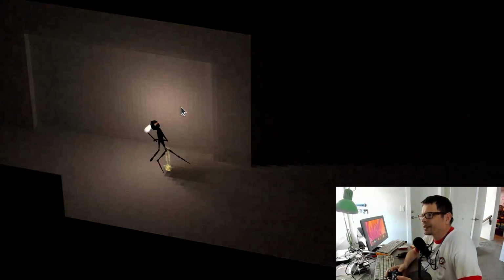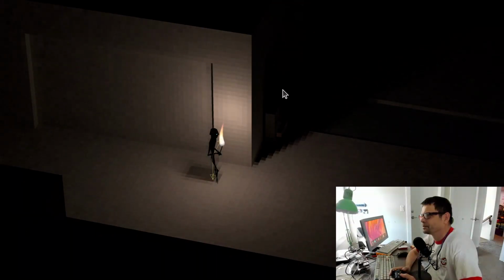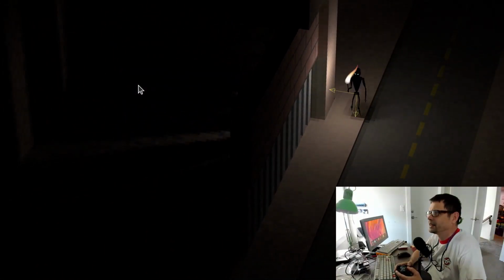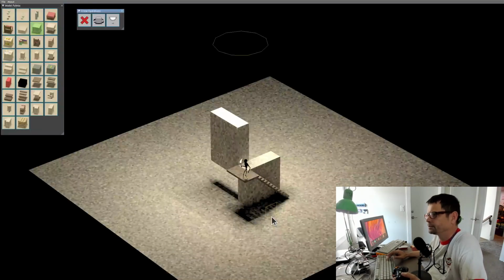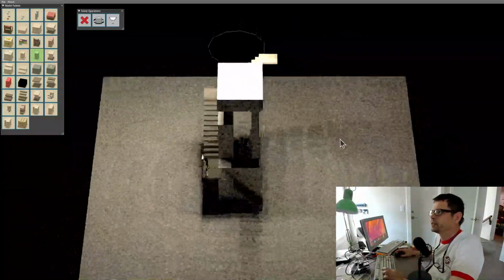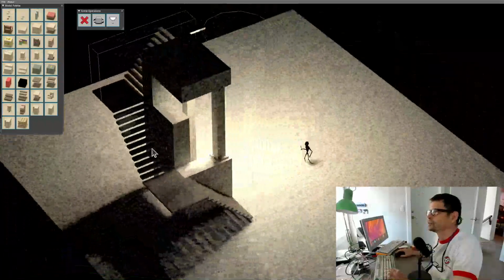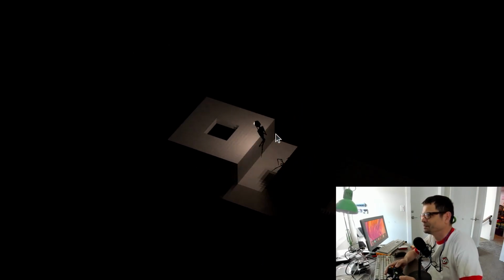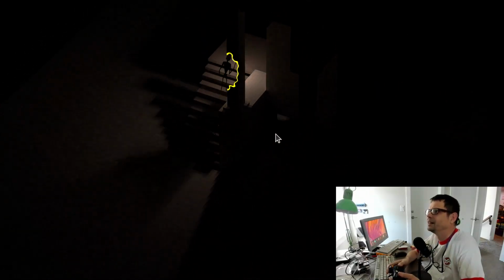Real Time Indirect Light for Games.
Demonstration of my game engine that computes the dynamic indirect light, every frame, no pre-computation whatsoever.

This renderer uses photon mapping, shooting 2M photons every frame, and computing 2M bounced photons every frame, for a cool 4M photon paths per frame.

Everything is dynamic: geometry and lighting can change every frame.

Real-Time Global-Illumination on a low end GPU.